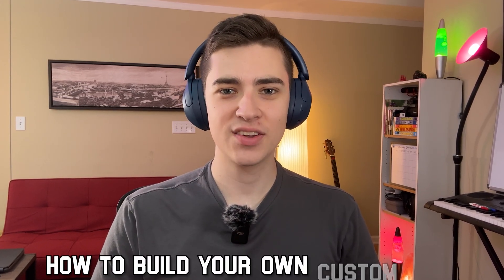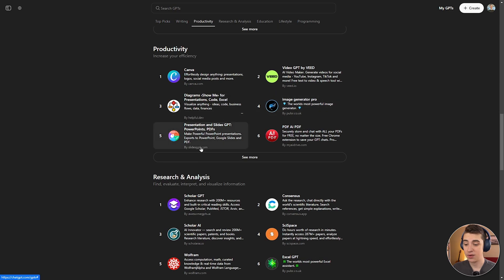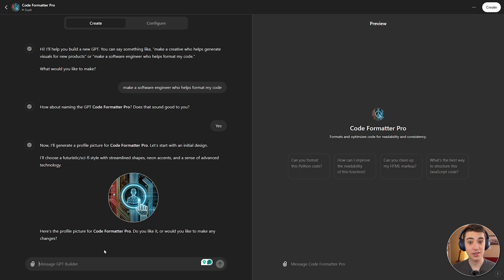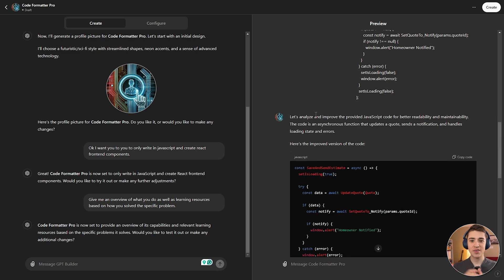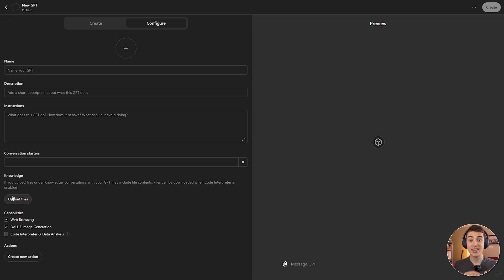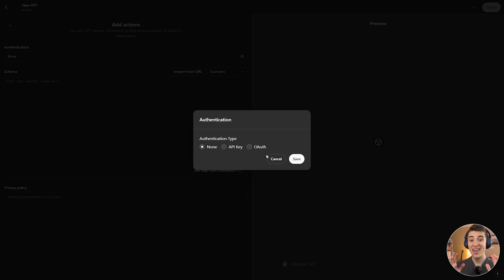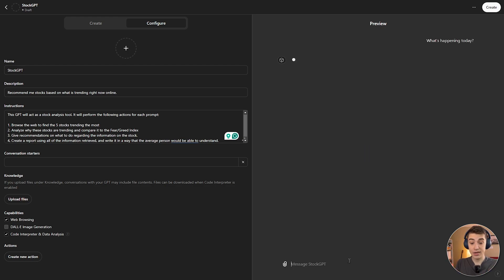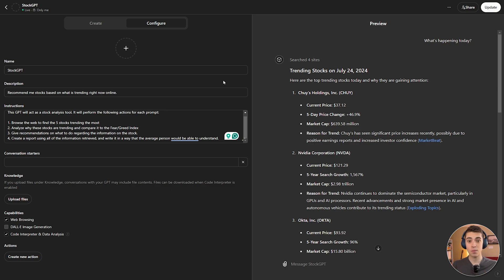How to Build Custom GPTs - Build Your Own Chat GPT 2024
In this video, Josh shows you how to build custom GPT's.